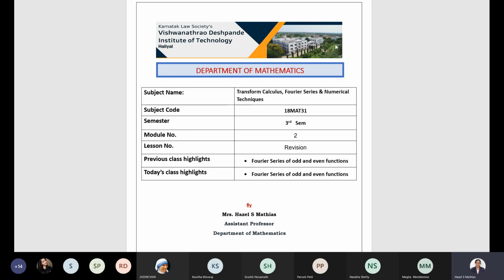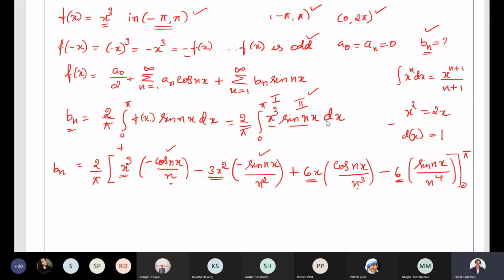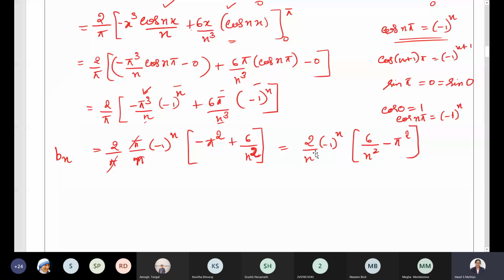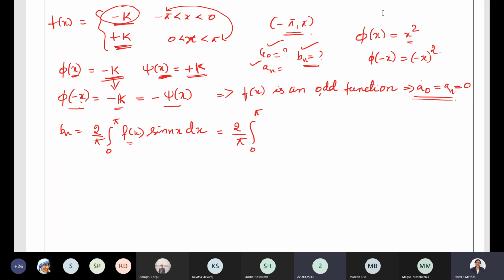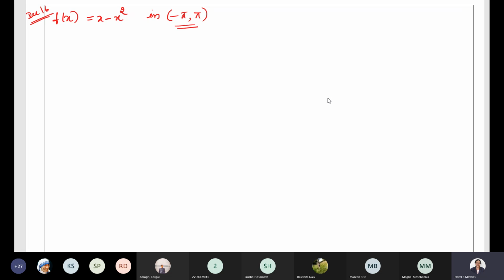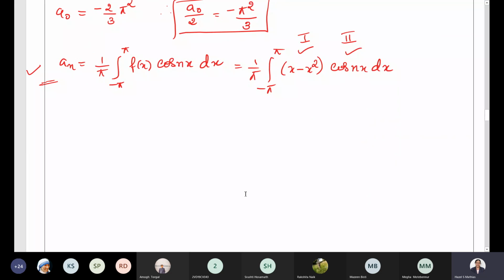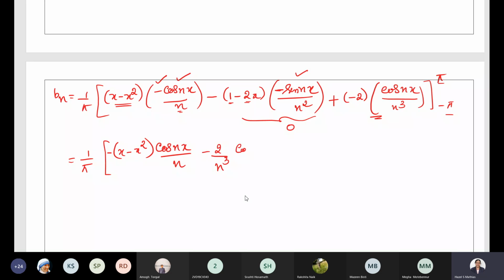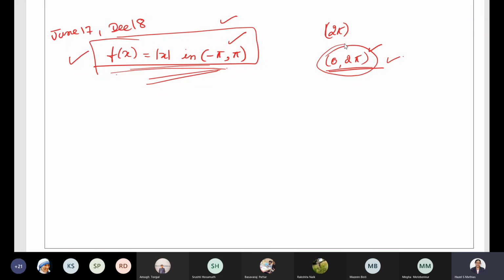TRANSFORM CALCULUS FOURIER SERIES & NUMERICAL TECHNIQUES 18MAT31 M2 REVISION 2